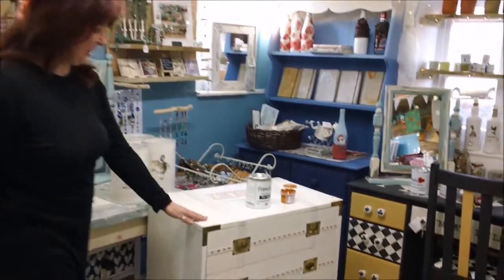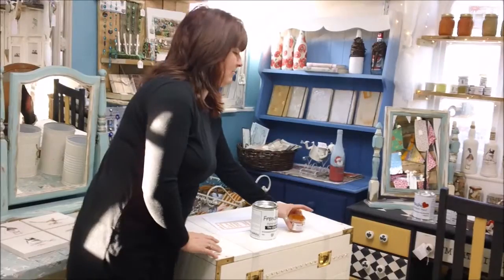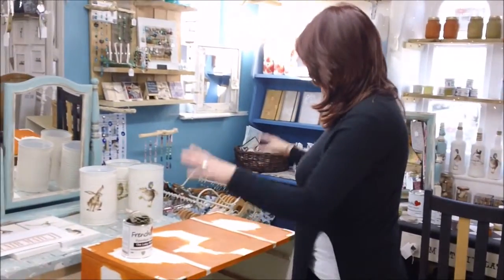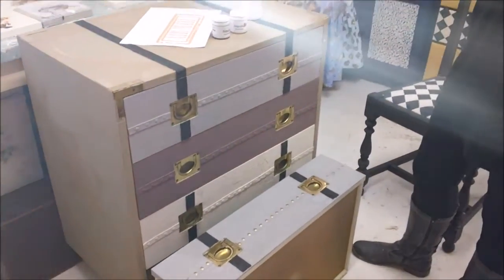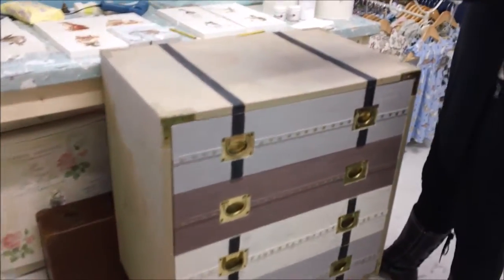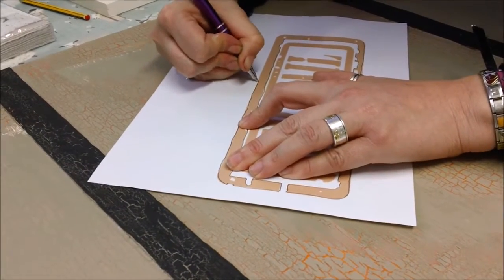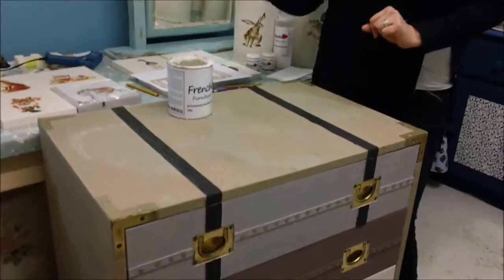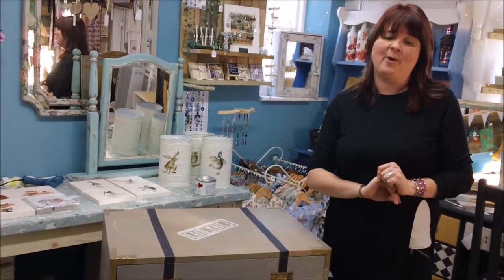Suitcase Chest of Drawers